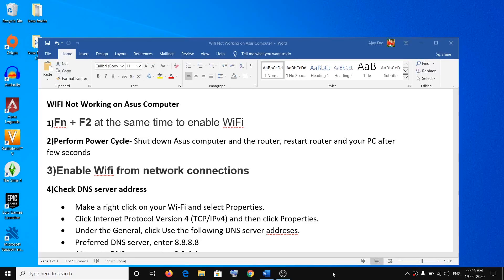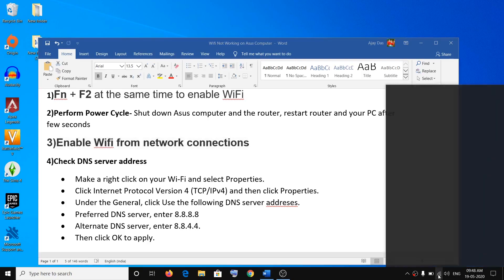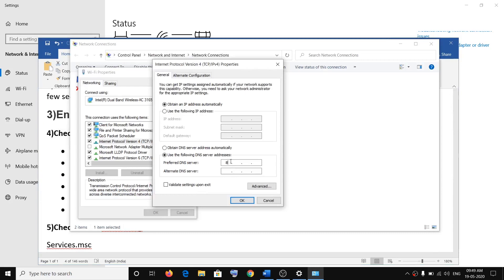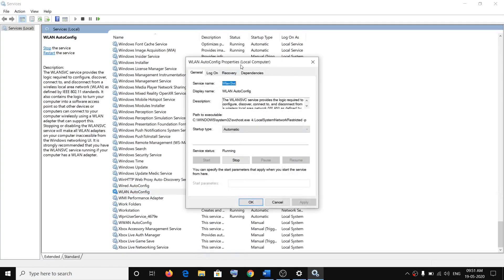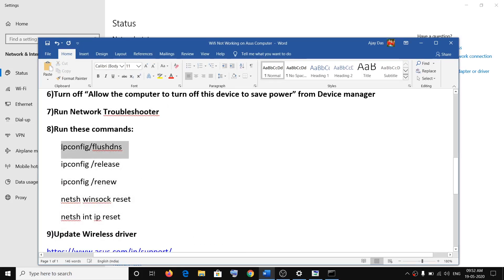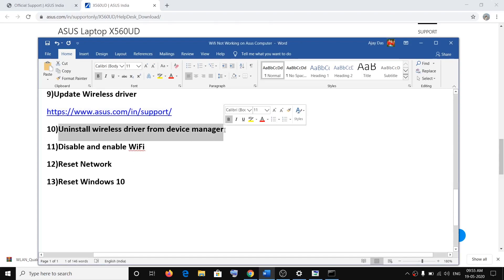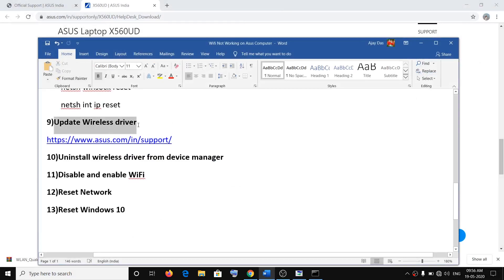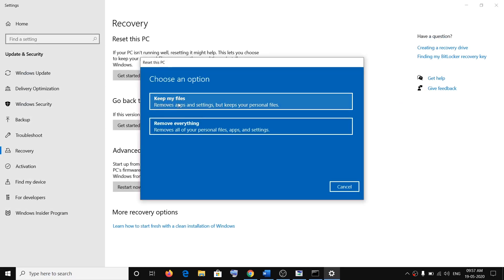Fix WiFi Not Working on Asus Computer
WiFi network not appearing for my Asus windows 10,How to Enable WiFi for an Asus Netbook,Fix My asus laptop wont connect to the wifi,Fix Asus Laptop Not Connecting to WiFi